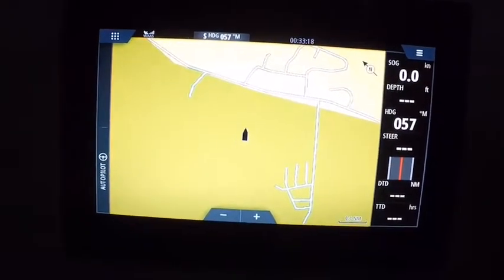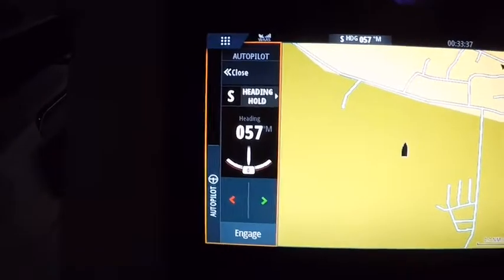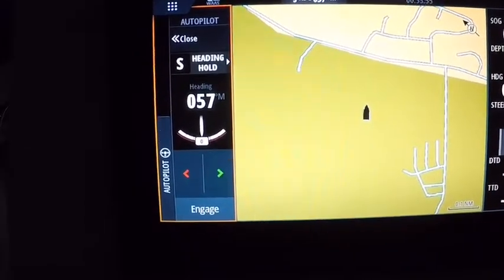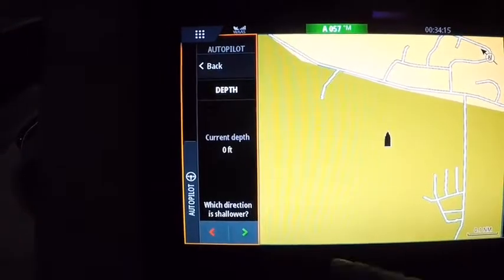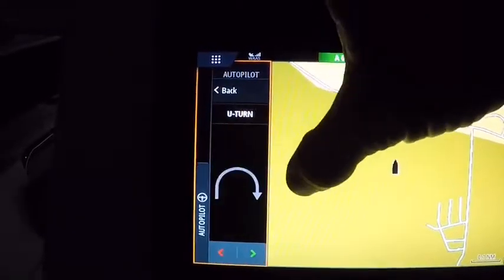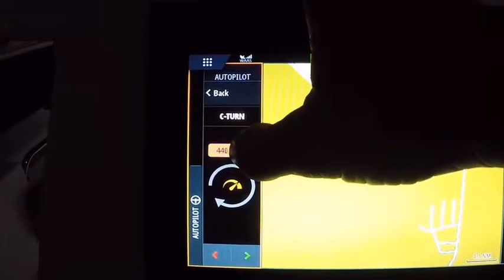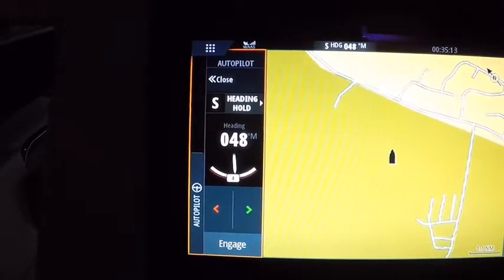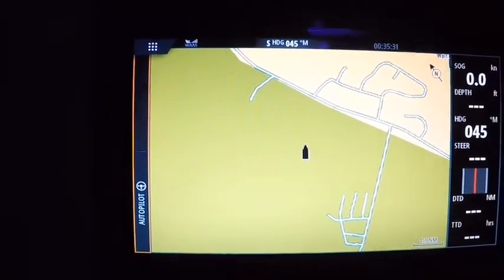Simrad Go9 Autopilot software update - Tutorial on the "Turns" function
The recent Simrad GO9 update changed some things on the autopilot features including location on the display and functionality of the "turns" feature.

Here is a quick tutorial on using the Autopilot "turns" function on the Go series plotter.

If you think you interested in the Simrad Go9, here's link it can be purchased .